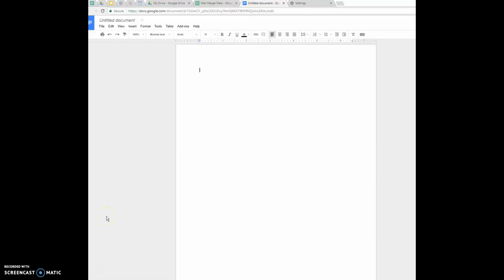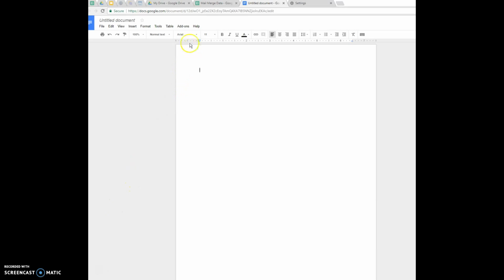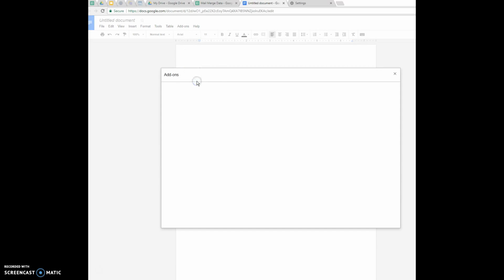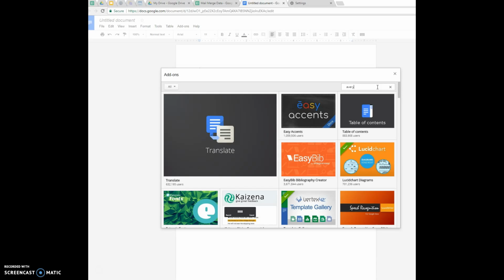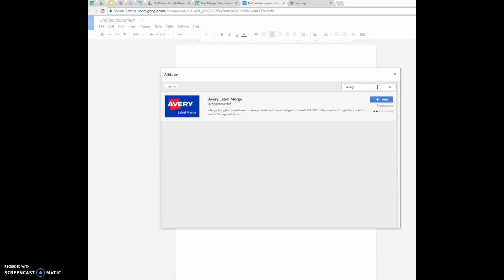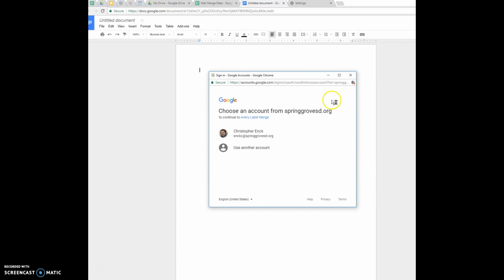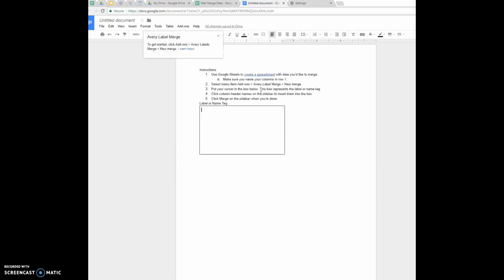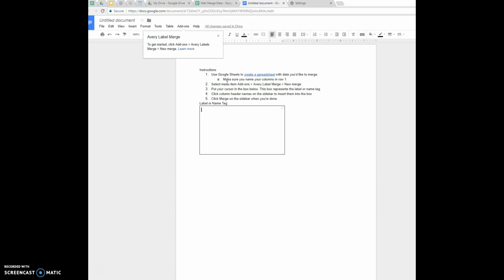Adding G Suite Add-Ons